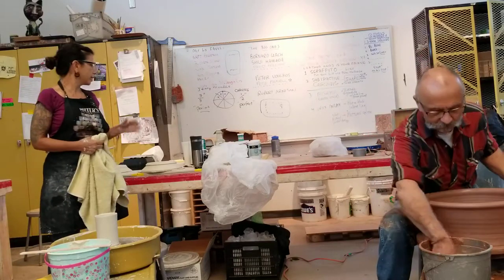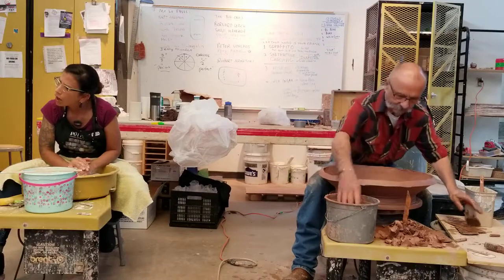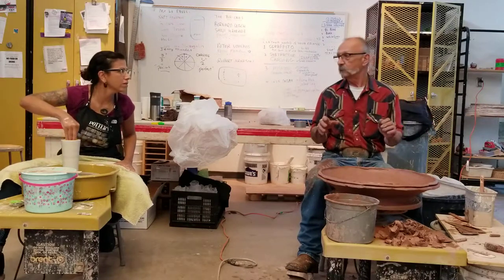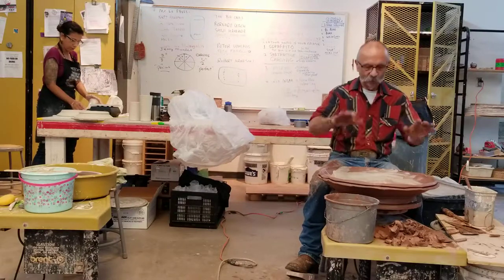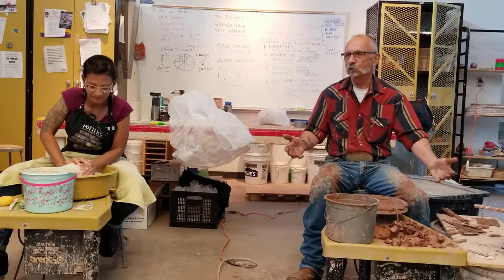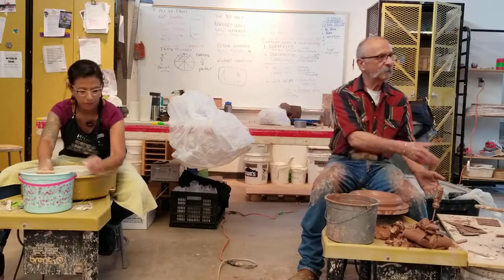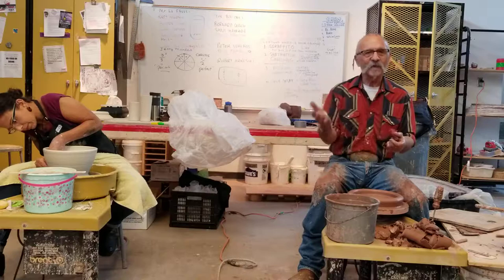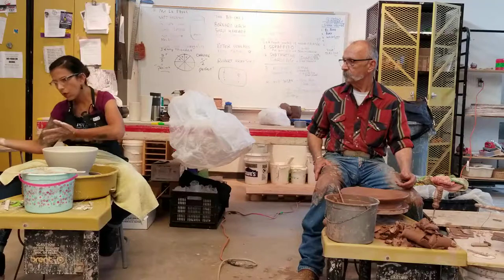South Texas College 13th annual Ceramics Conference with George Mcculley & Melissa Mencini Part 2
George mcculley & Melissa Mencini Demo “Gesture, Surface, Expression.”
Work by distinguished ceramicists George McCauley and Melissa Mencini.